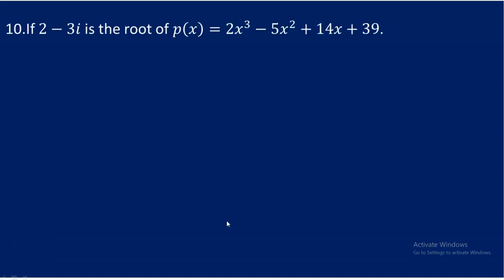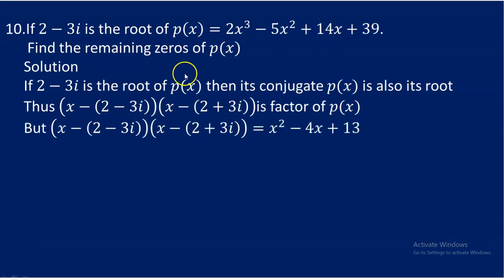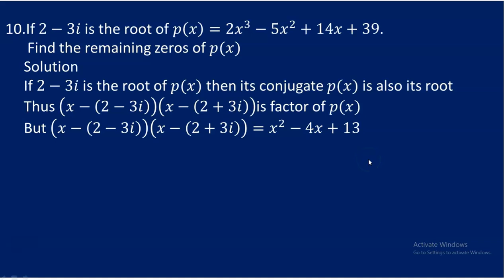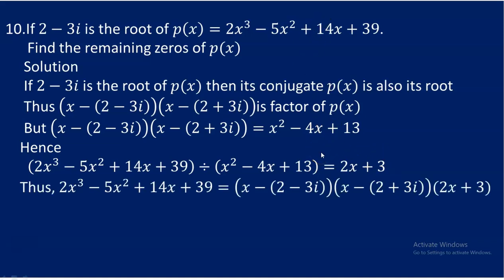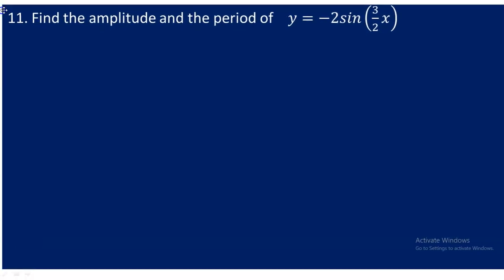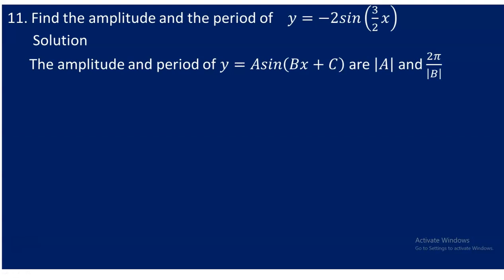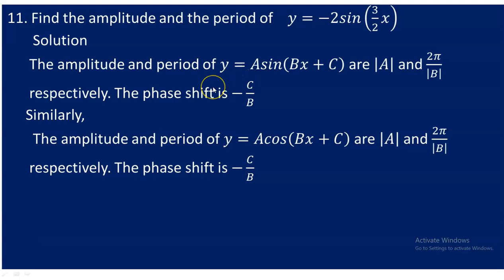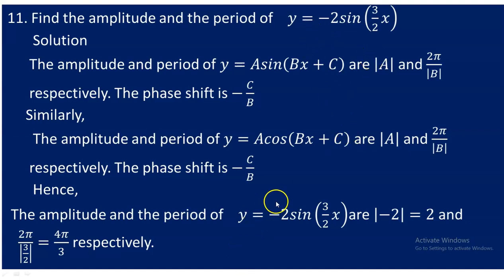Amplitude and Period of Trigonometric Function in English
Amplitude and Period of Trigonometric Function. This video is part of a university-level math tutorial series, taught in English. It’s designed as step-by-step tutor for engineering and science students around the world, including in the US, India, Canada, and beyond.
This math tutorial is suitable for:
✔️ University students
✔️ International learners